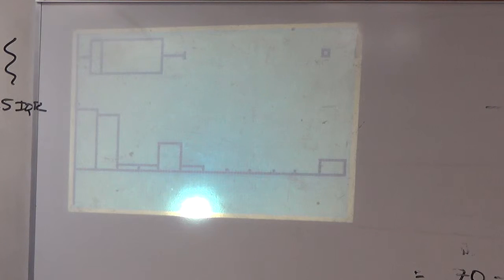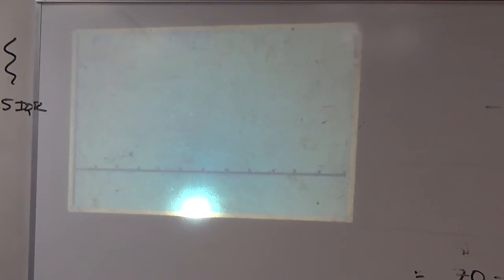5.6.14 (Outliers! - part 11)